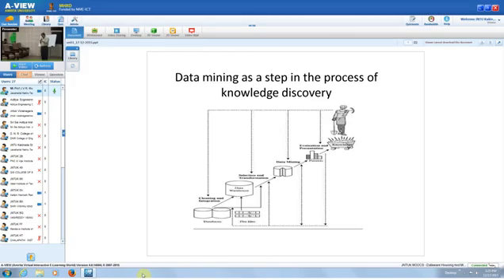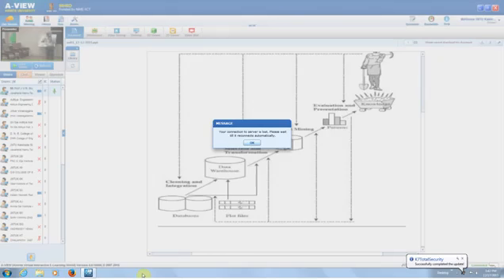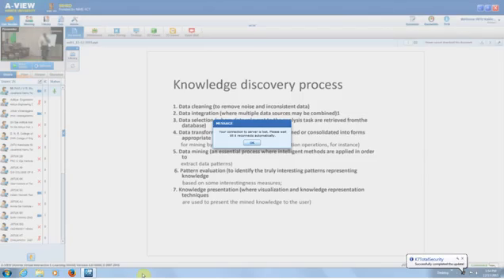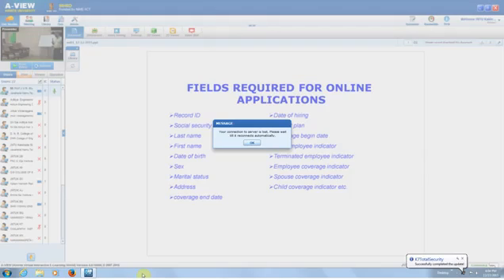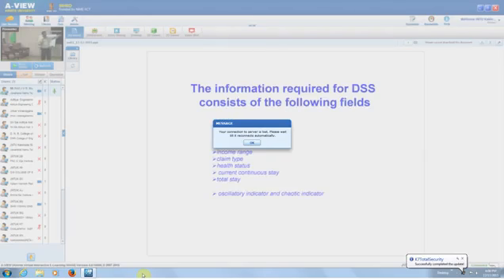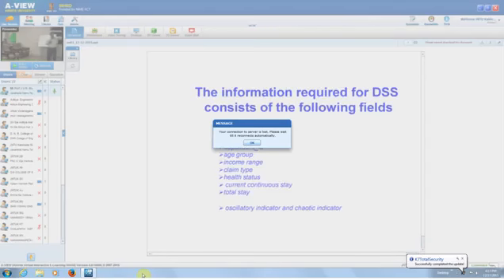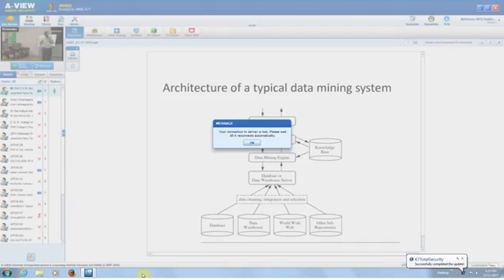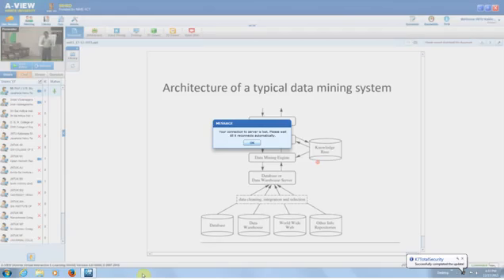JNTUK MOOCS D M D W H 2015 16 IISEM 17 12 2015 YouTube 360p